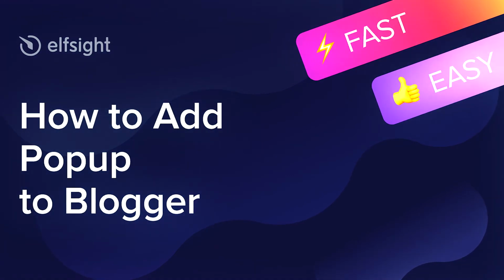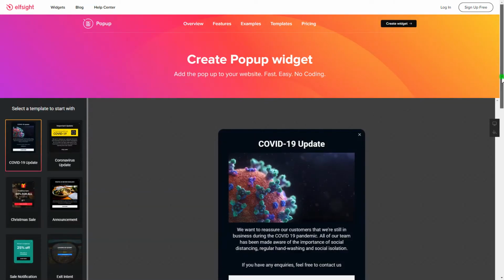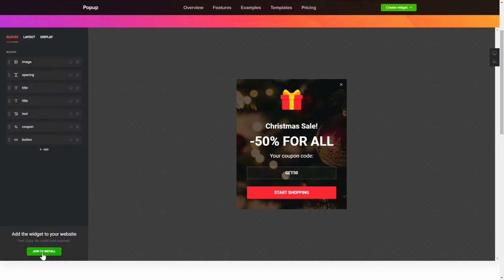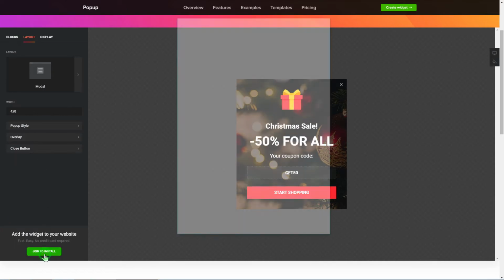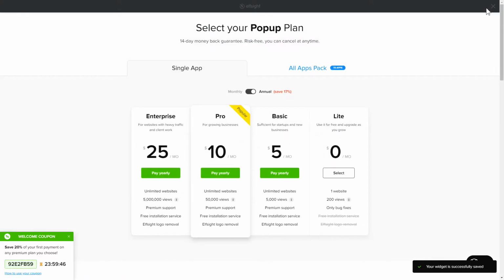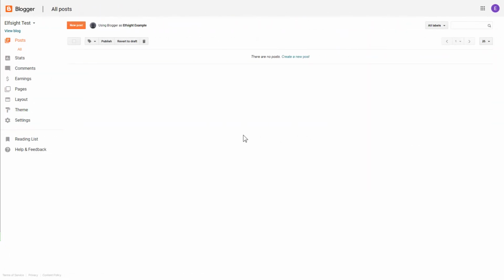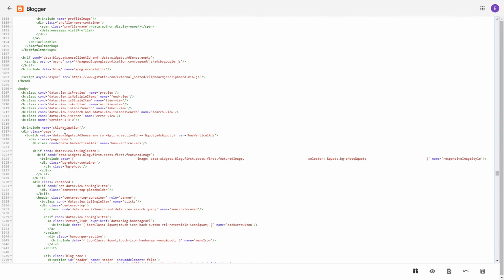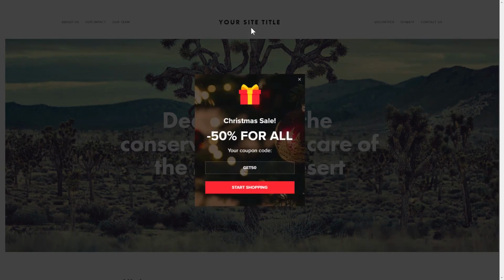How to Add Popup to Blogger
Quick, simple, free, and no-coding.

Advantages:
• Modifiable popup width
• Form any kind of popup
• 12 different element blocks to form a popup

How to embed Popup on a Blogger website?
In order to embed the reviews on your website, you will need to fulfill 3 quick actions

1) Set up and adjust the widget;
2) Save an installation code which will appear in the notification;
3) Embed the received code on the website.